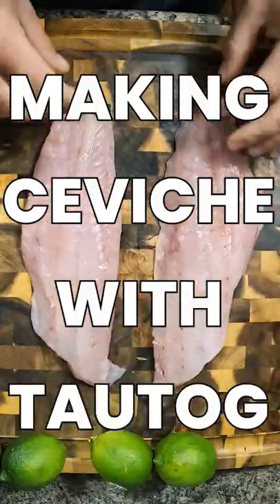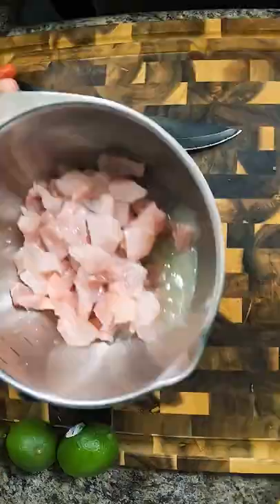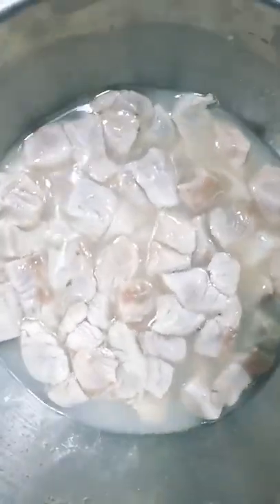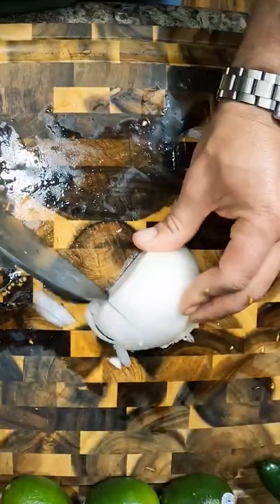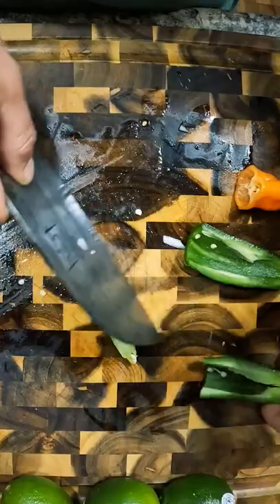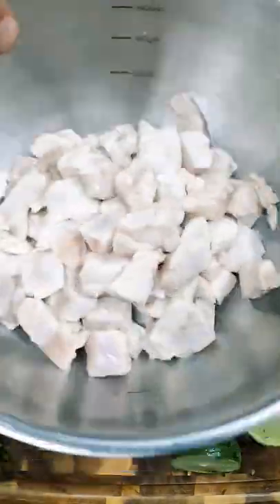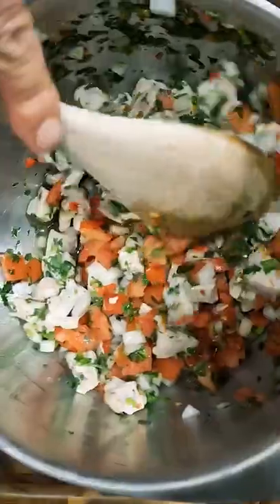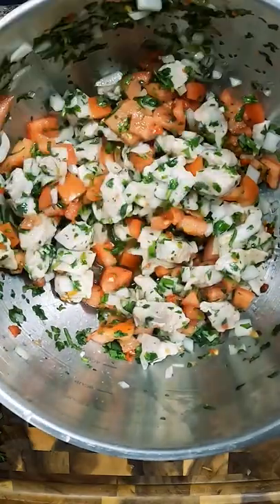TAUTOG HABANERO CEVICHE 🔪 | Fresh Fish CatchandCook w/ Jorge